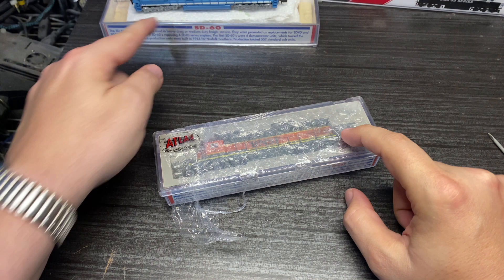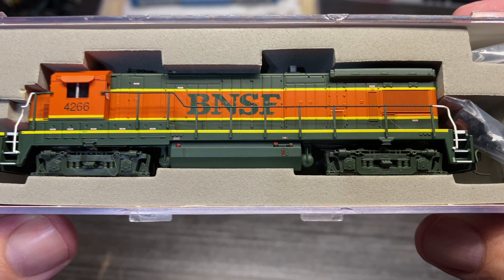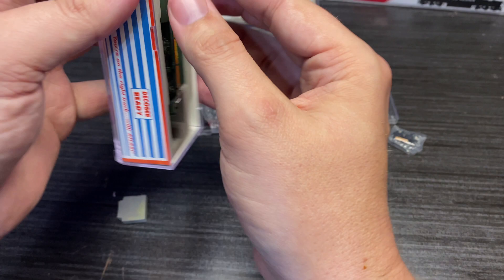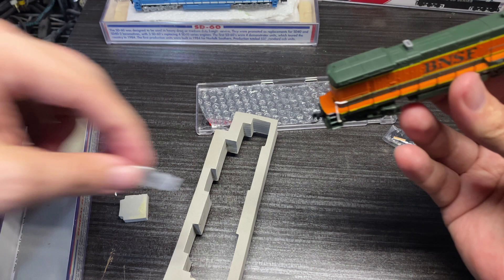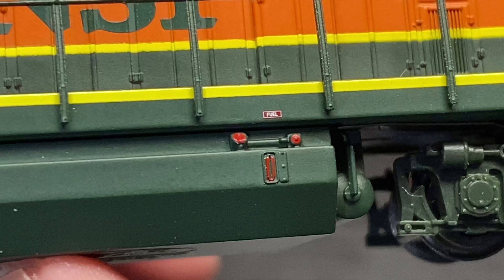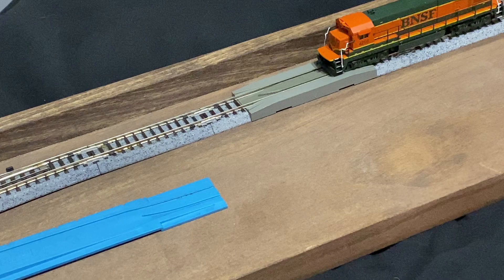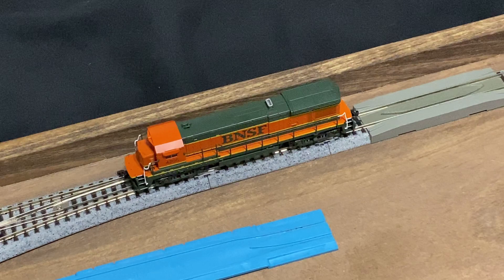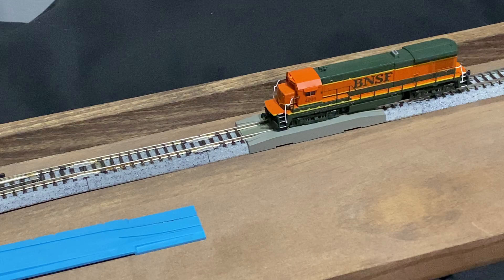Will it run? N Scale Atlas GE B23-7 in BNSF colors - Trains with Shane Ep49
This video is a little more of a mystery and was a little more of a risk. I got this Dash-7 from the same seller that I got the SD60 EMD Demo unit from on last week's video. This one had some obvious issues. But let's see what we've actually gotten ourselves into.

I believe ours to be the "slow motor" version he mentions released in 2005.